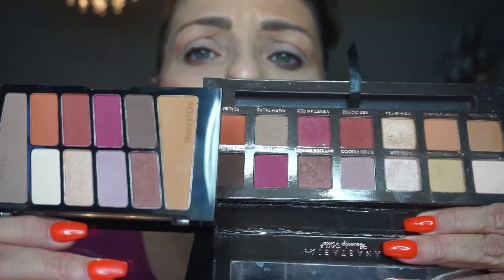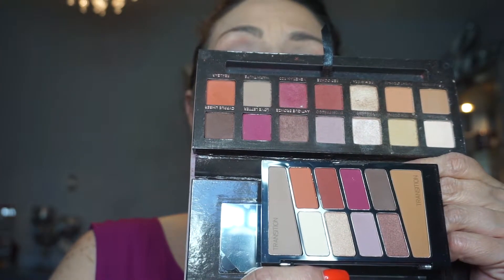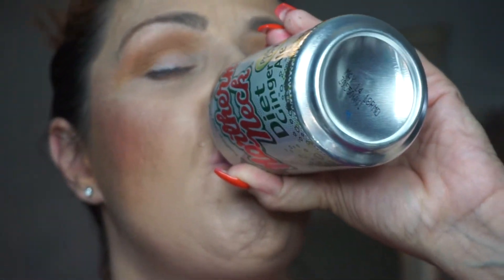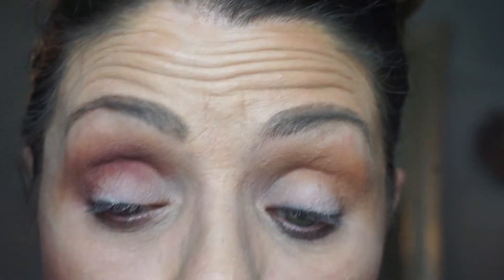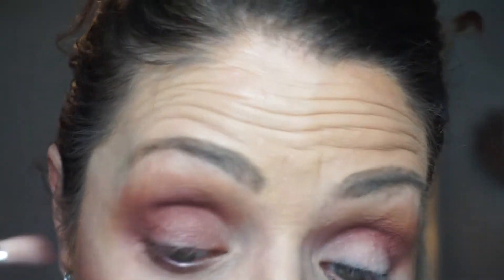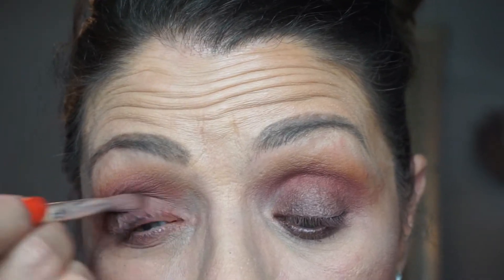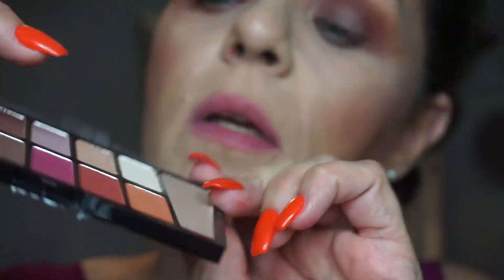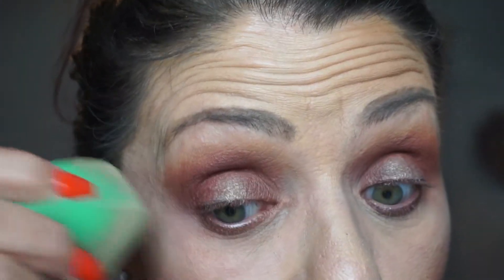Is It A Dupe | ABH vs Wet and Wild